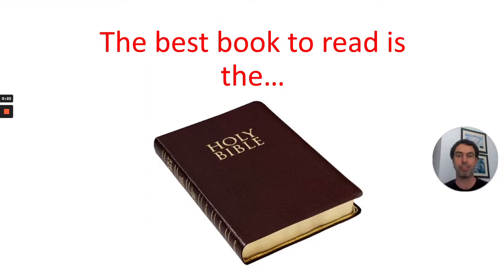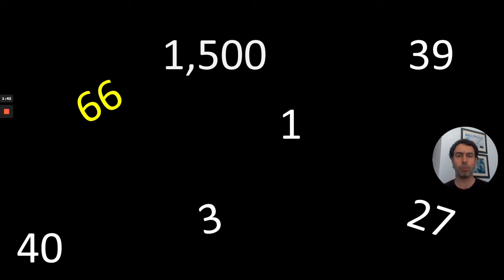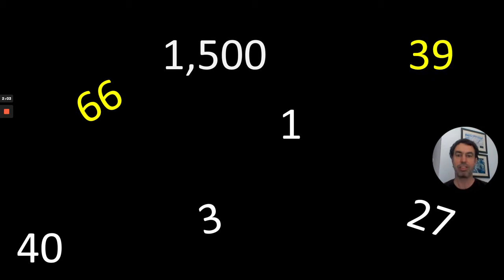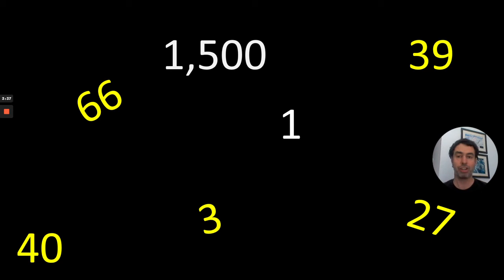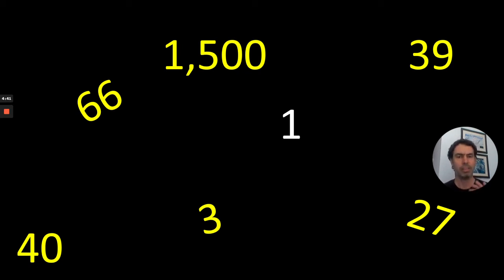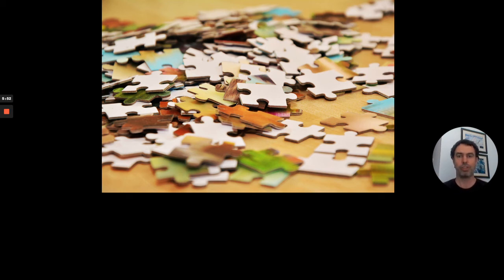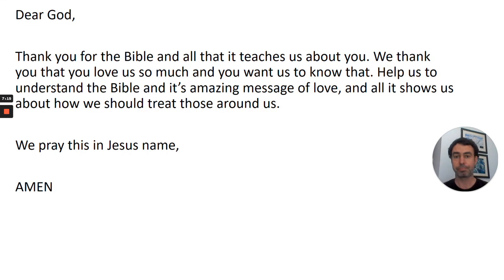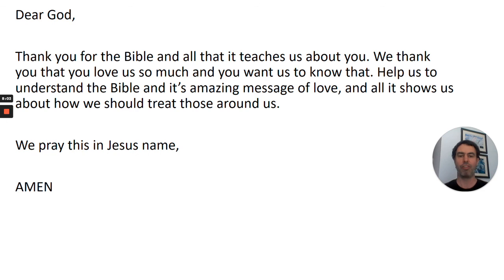ECS Assembly – 'The Bible' – Dave Whymark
An online Assembly for Esher Church School from Dave Whymark.